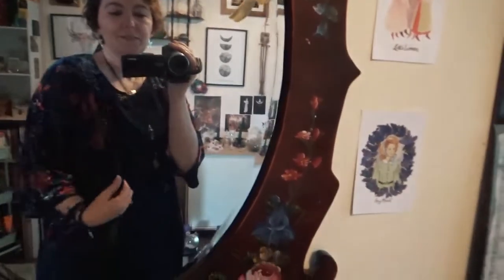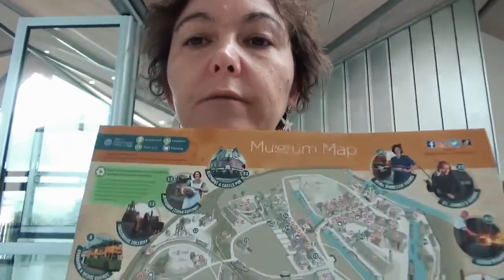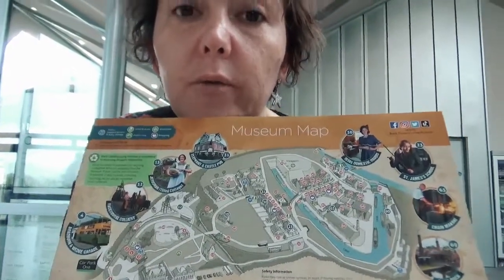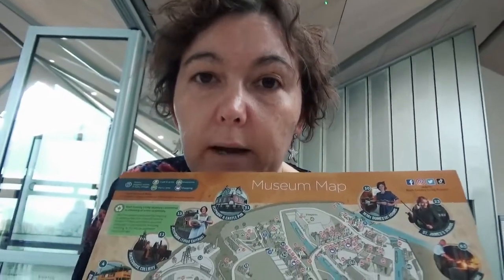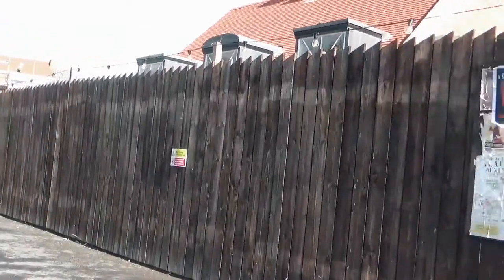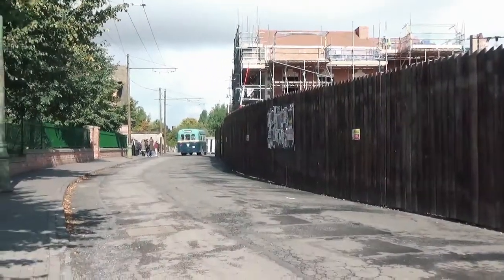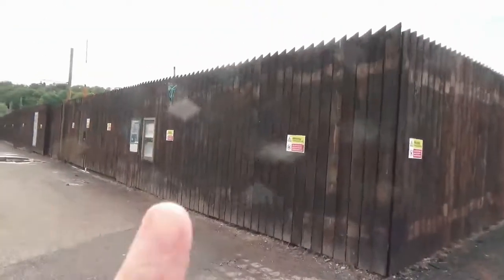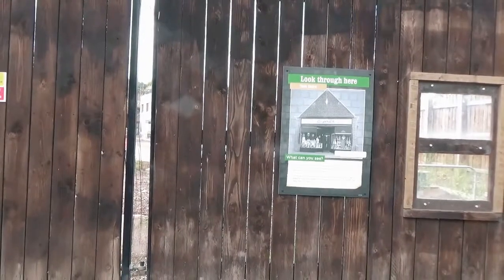Come to Black Country Living Museum with us|vlog [CC]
Come to black country living museum with us vlog - we had a wonderful day out at the museum so come along with us.

0:00 intro
1:33 travelling there
2:35 pit stop at the cafe
4:21 entering the museum itself
17:45 outtro